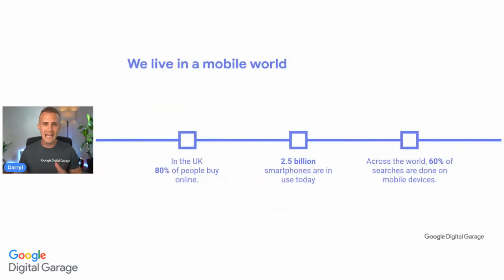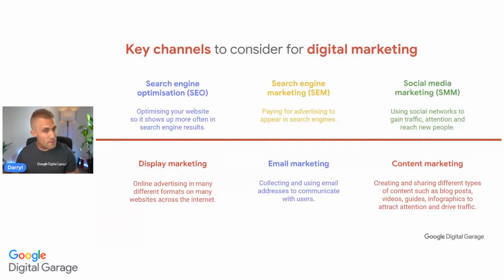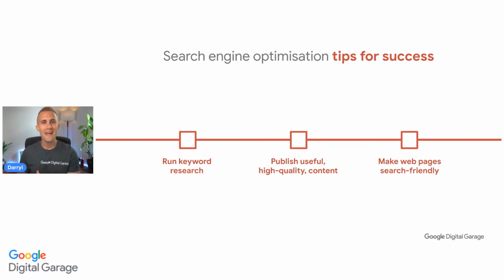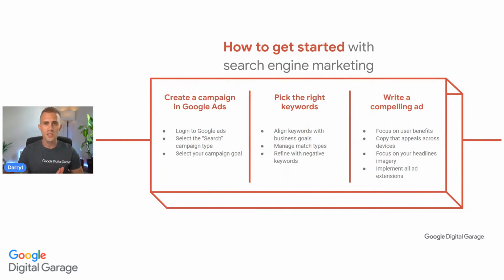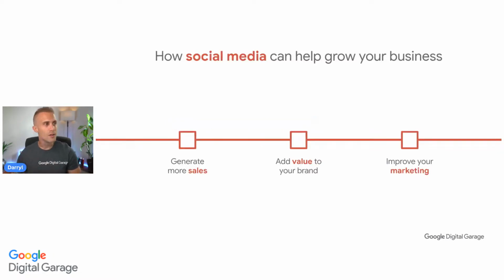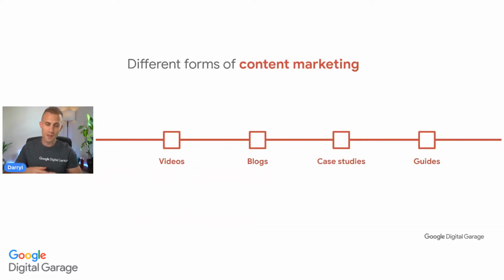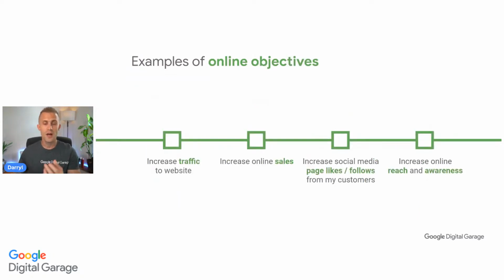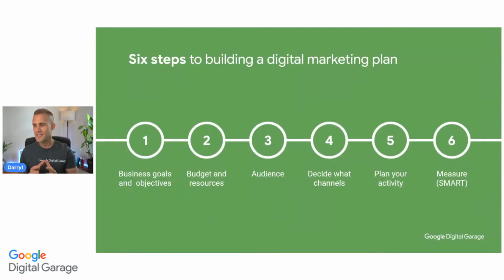Digital Marketing Strategy with Wenta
Google Digital Garage
08/25/22